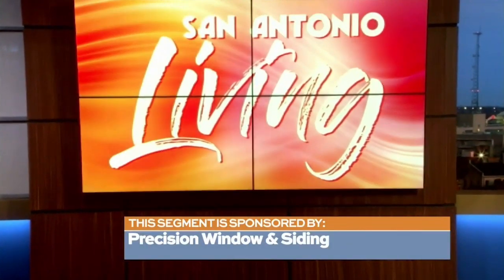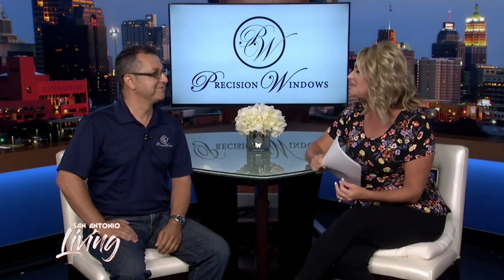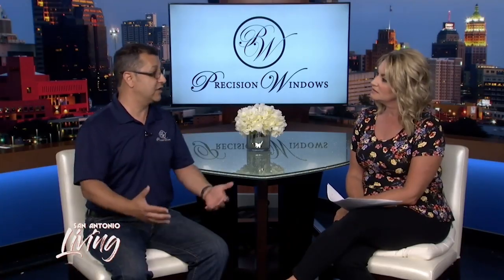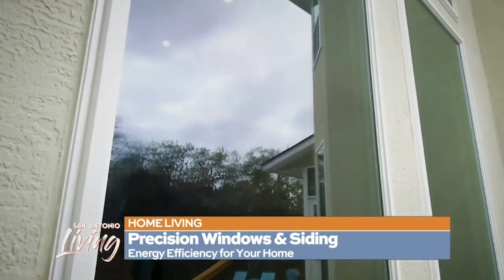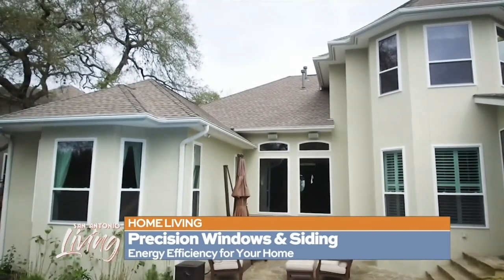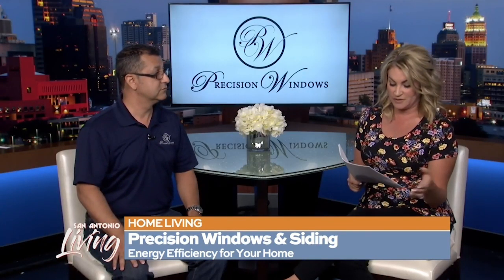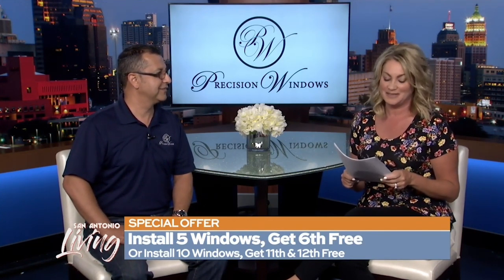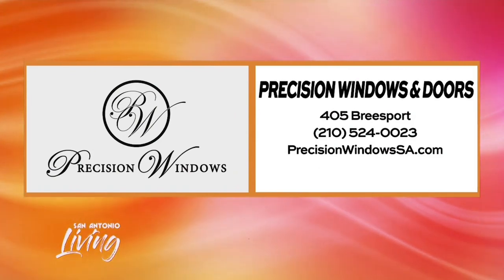PrecisionWindows SA Living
Precision Windows featured on SA Living